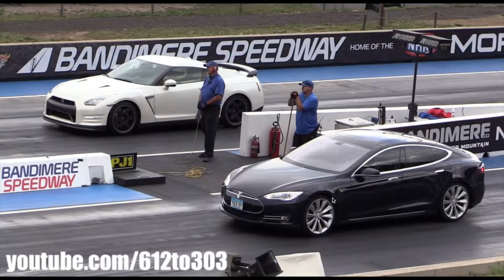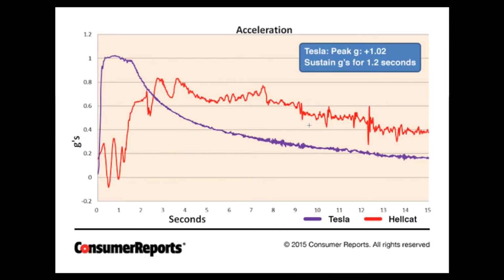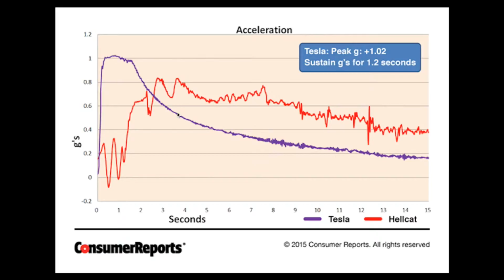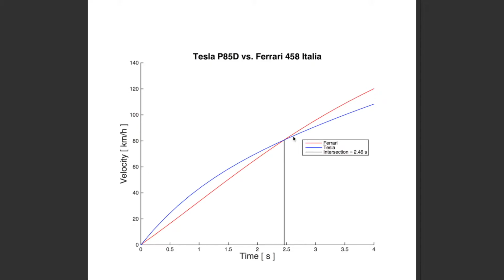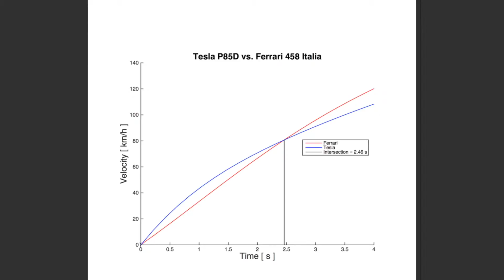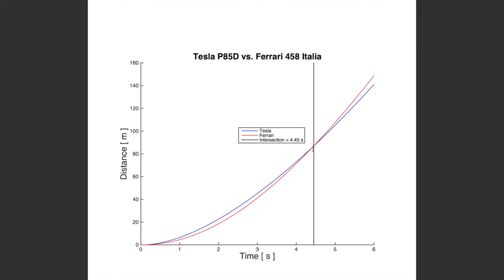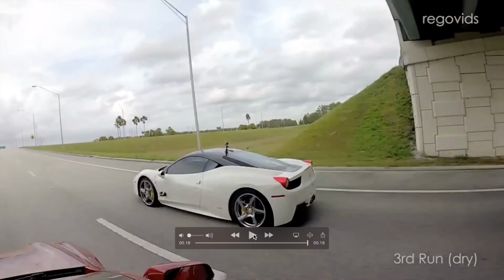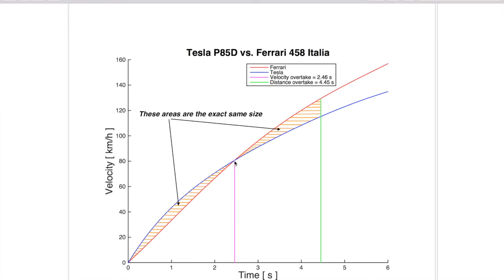Car acceleration (Rune)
A video about how acceleration differs between a petroldriven and an electric car.